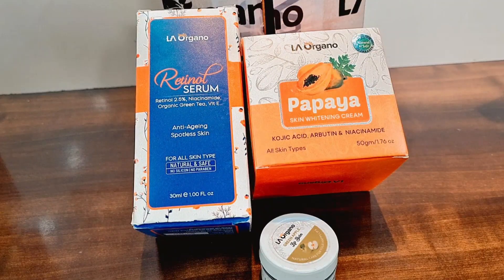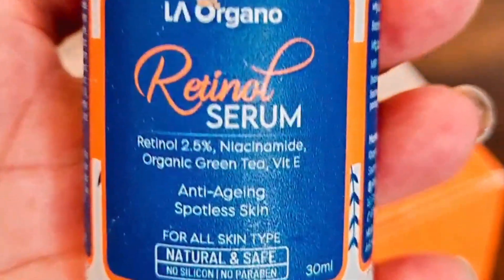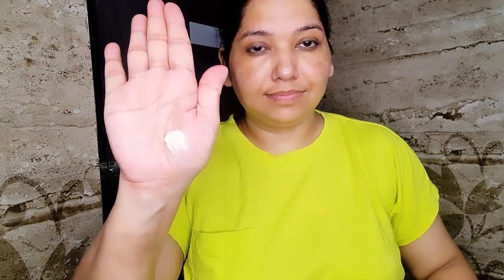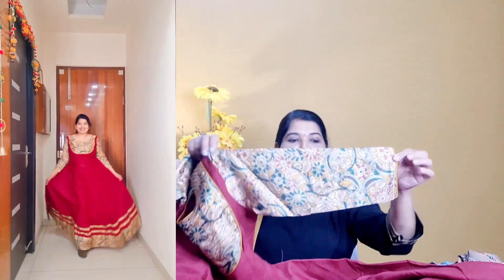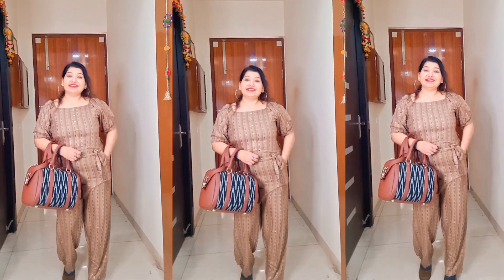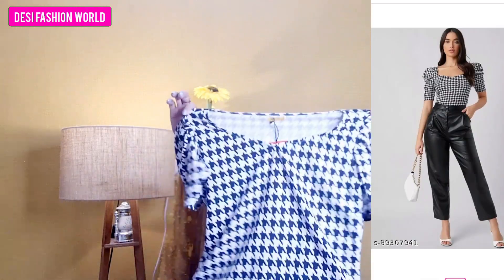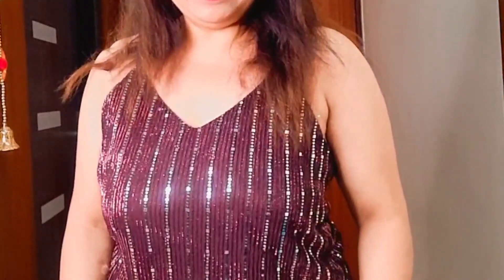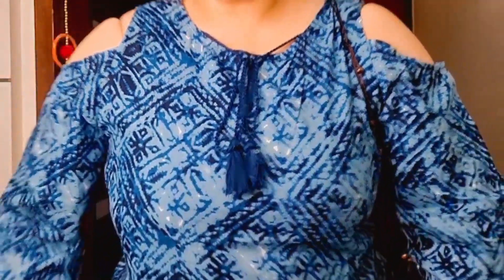Meesho Haul |Huge Meesho TryOn haul |Meesho top haul under 300 |MEESHO TOPS HAUL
Hi myself Reena Sehgal here i upload videos on all trends and request| I definately want you to be the part  of my Fam.
LA organo products store
👉Retinol 2.5% serum
👉Papaya cream
Products codes
1.strap sling spaghitty top 74030966
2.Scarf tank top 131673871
3.Anarkali cotton gown 81202018
4.Black puff checkered top 89307941
5.Brown jumpsuit 43468486
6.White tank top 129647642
7.Stripes maxi dress 77350101
8.Blue Cotton top 53006179
9.Black single shoulder top 19286003
For more updates and entertaining videos and pics you can catch me @
Instagram handle
DESI_FASHION_WORLD
My Measurement:
Height: 5.1
Waist: 34
size: Usually prefer XL or L
MEESHO TOPS HAUL
MEESHO TOPS HAUL UNDER 300
desi fashion world
meesho dress haul
meesho footwear
meesho haul tops
meesho jeans
meesho fraud
meesho kurti
meesho kurti
meesho lehenga
meesho top haul latest
meesho tops haul under 200
meesho tops under 200
meesho tops review
meesho tops haul recent
meesho top and bottom set haul
meesho sharara
meesho kurta set haul
meesho jwellery
meesho jewellery hau
lmeesho haul video